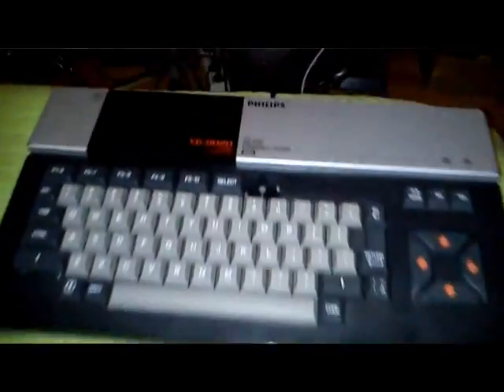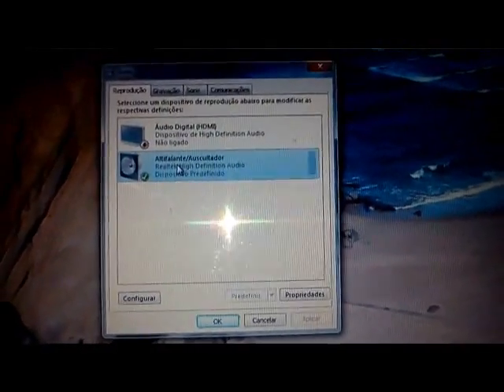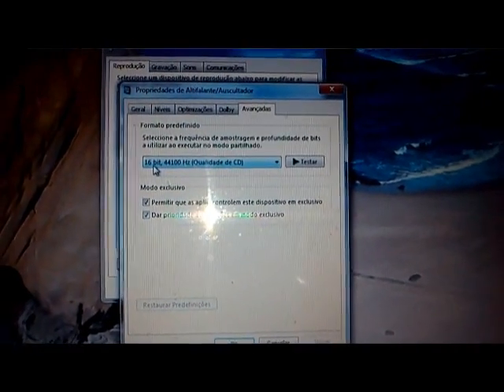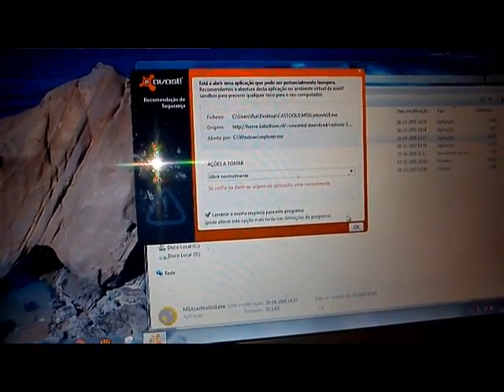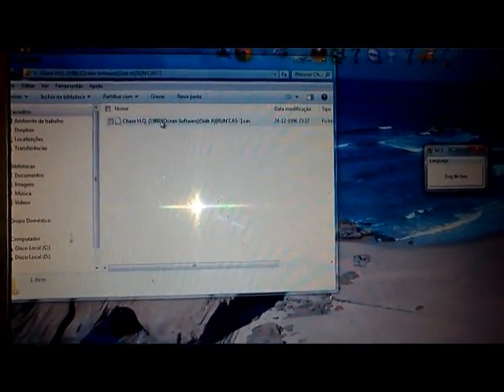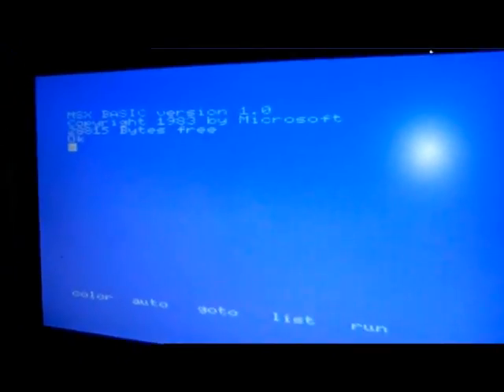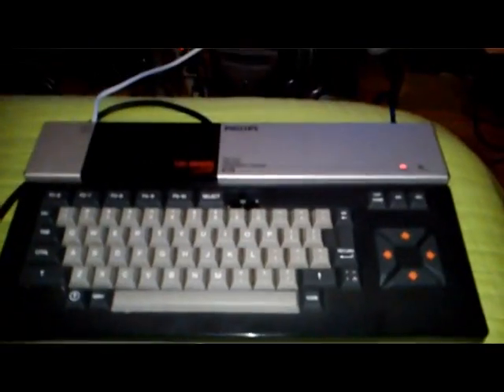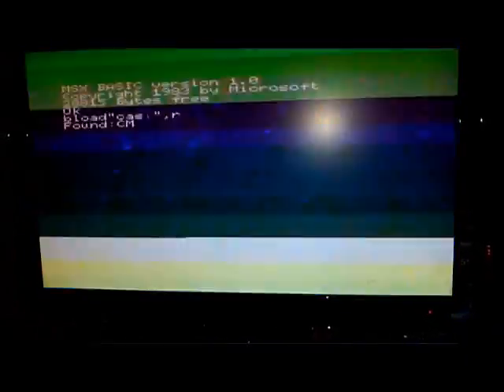How to load MSX games from WAV files using your computer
This is a quick guide to help you convert your CAS files into WAV format and stream it from your PC to your MSX. You can also convert BAS or ROM files to WAV but i find CAS files easier to use.

You need the following:

-8 pin DIN to 2,5 audio jack cable connected from your MSX to the PC
-a CAS to WAV converter - i used CasTools

-CasTools-

1- open CasTools and drag the CAS file into it
2- check the 2400 baudrate option and then click the convert to WAV button.
3-on your MSX enter the following command line:

BLOAD"CAS:",R

4- use Media Player to play the generated WAV file

The game should load

Before anyone asks, i'm sorry but i won't post any software or rom links